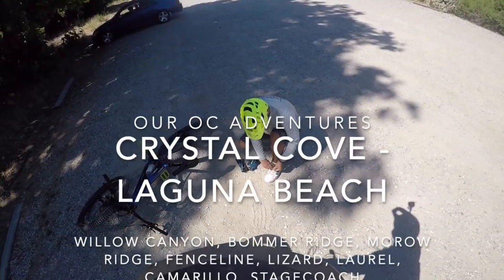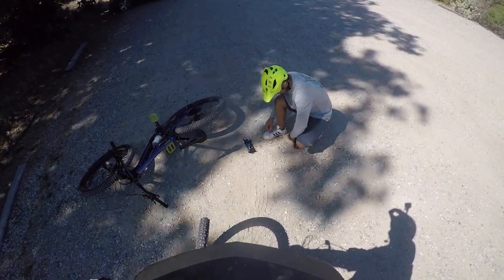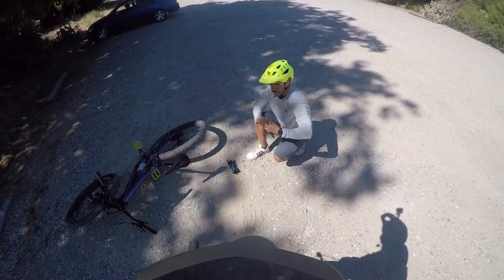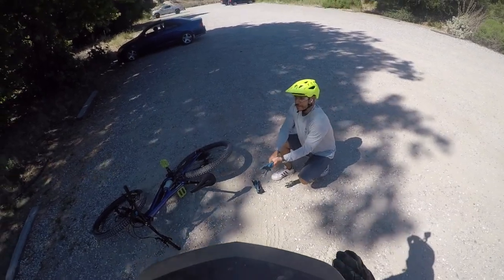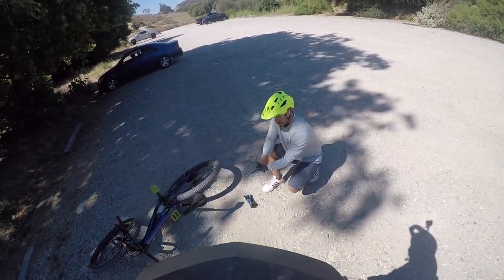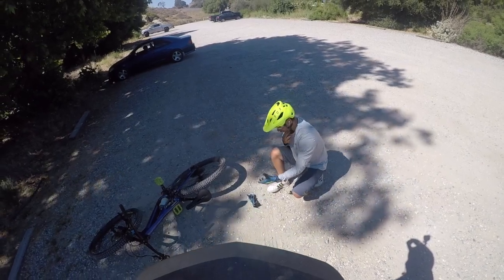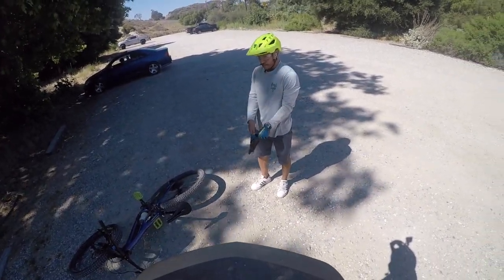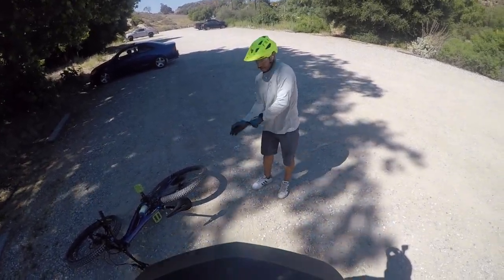Crystal Cove - Bommer, Fence Line, Lizard and Camarillo Canyon | MTB | Our OC Adventures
Check out our awesome MTB ride at Crystal Cove in Laguna Beach, CA. Crystal Cove is a mountain biker's dream with miles of trails for every skill level. We hit Bommer, Fence Line, Lizard and Camarillo Canyon. These are more advanced MTB trails at Crystal Cove. Be ready for some chunk!

Send it!